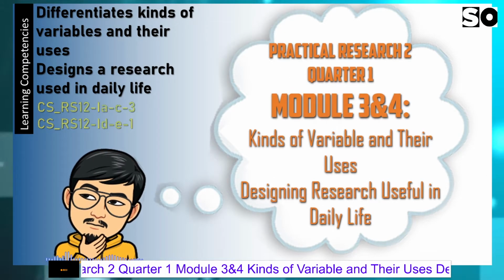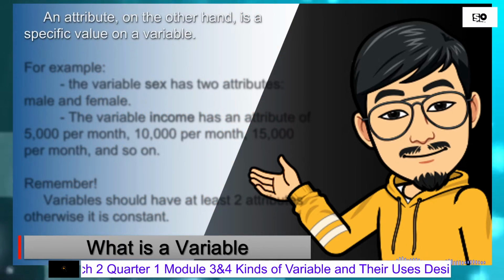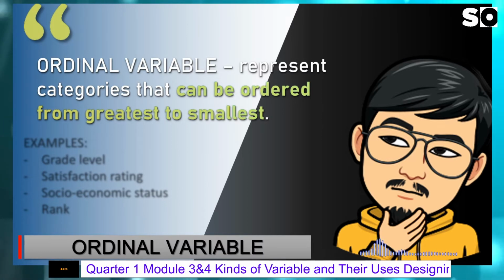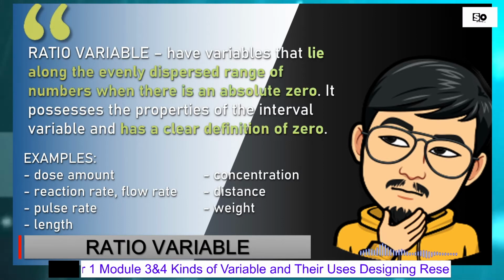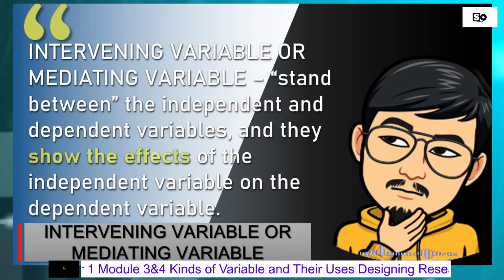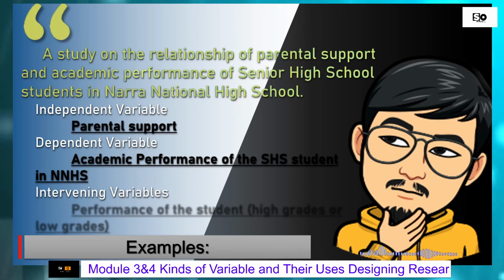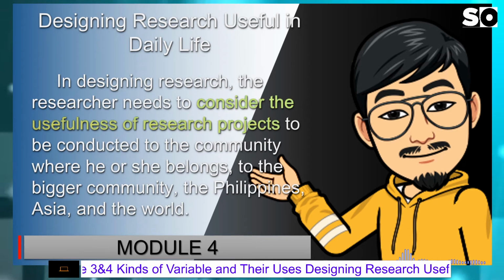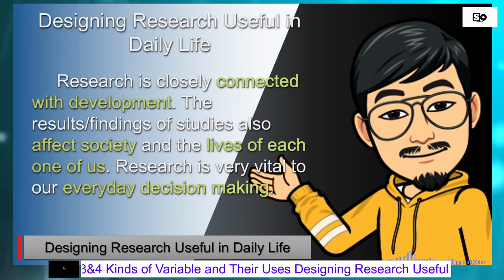Kinds of Variable and Their Uses Designing Research Useful in Daily Life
Practical Research 2 Quarter 1 Module 3&4 Kinds of Variable and Their Uses Designing Research Useful in Daily Life

Four Types of Variable
● NOMINAL VARIABLE
● ORDINAL VARIABLE
● INTERVAL VARIABLE
● RATIO VARIABLE

Kinds of Variables
● INDEPENDENT VARIABLES
● DEPENDENT VARIABLES
● INTERVENING VARIABLE OR MEDIATING VARIABLE
● CONTROL VARIABLE